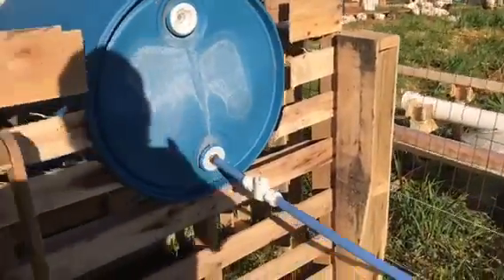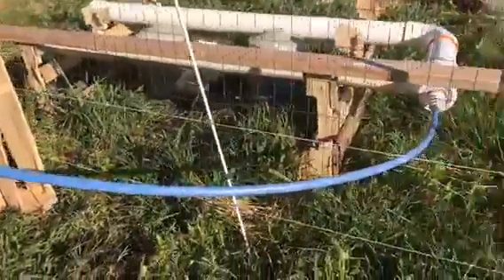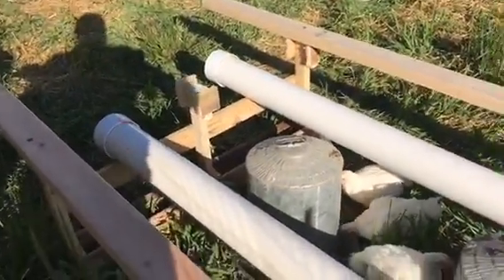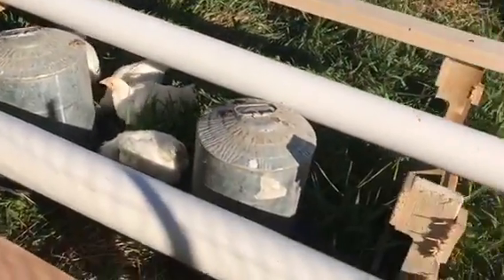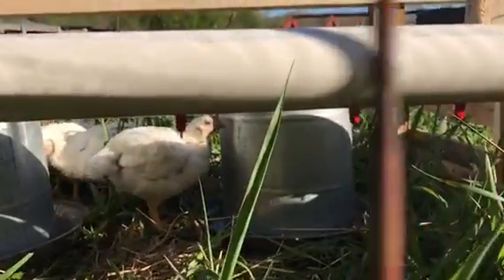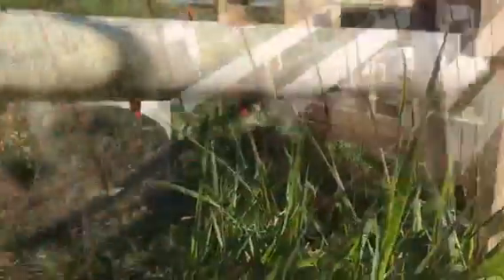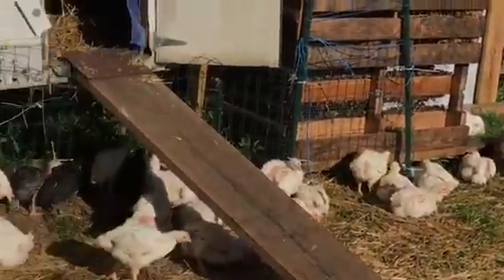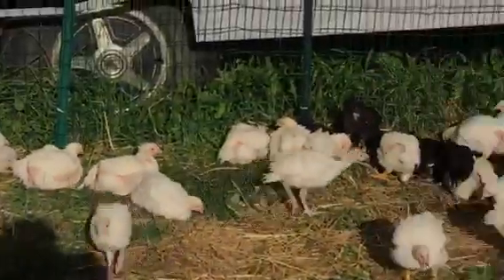Ultimate chicken water system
Water nipples
Chicken water system
Chicken nipples
Teaching chickens to drink from a nipple system